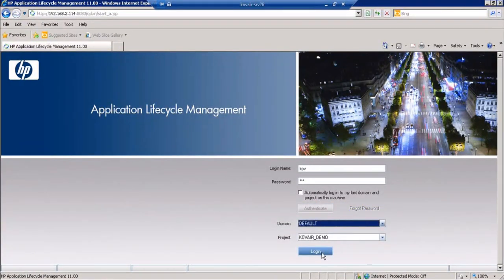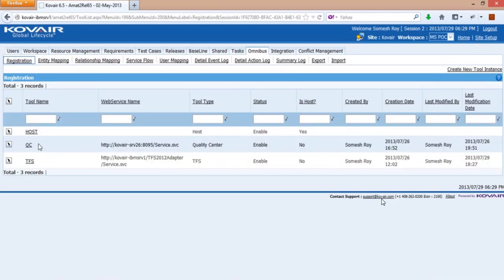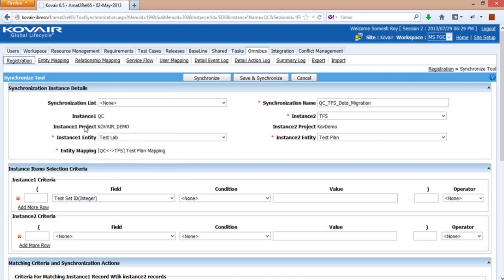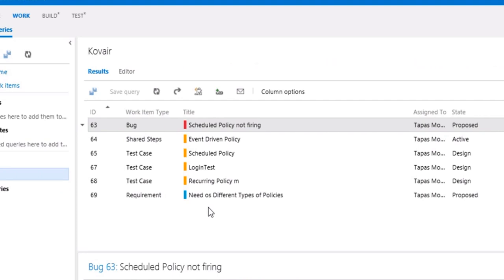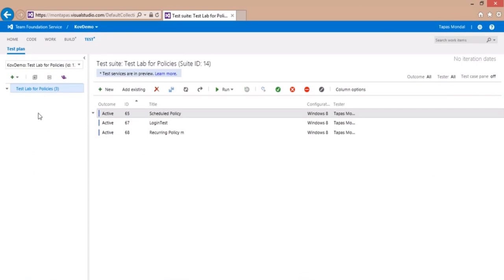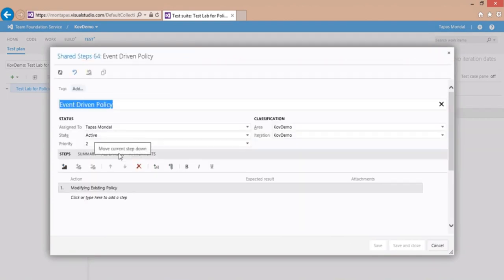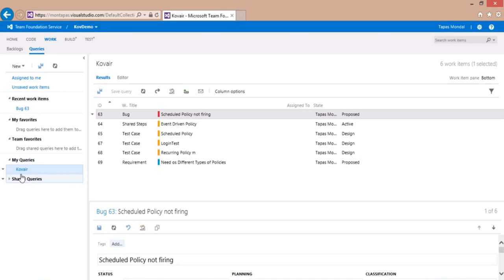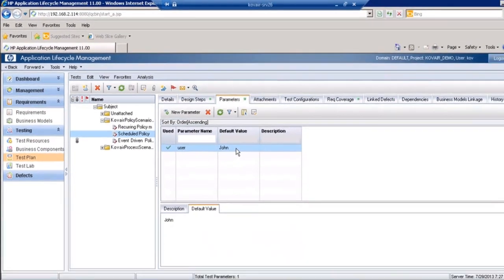Migration & Synchronization between HP Quality Center and Microsoft TFS